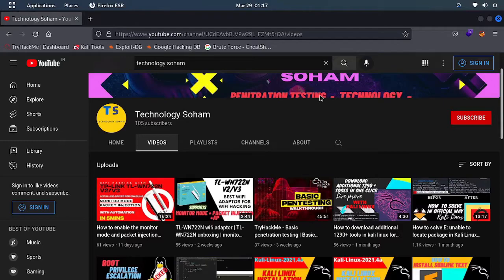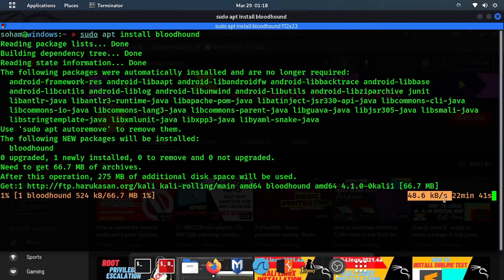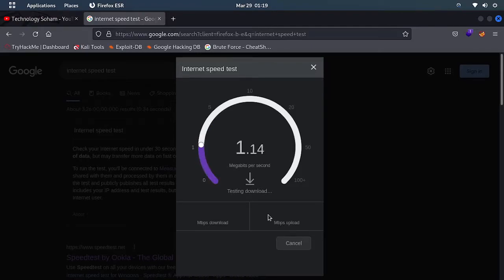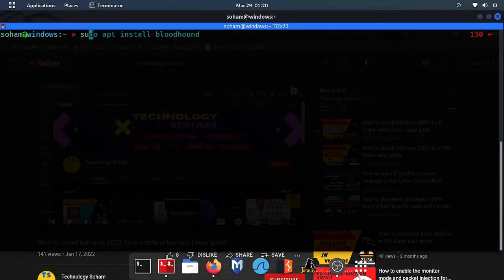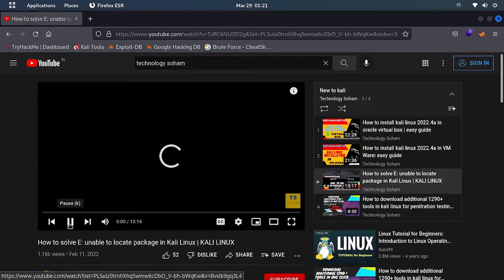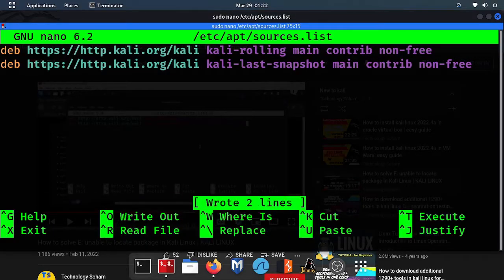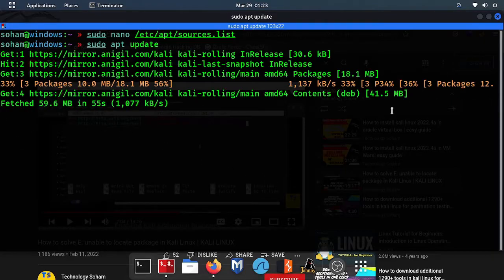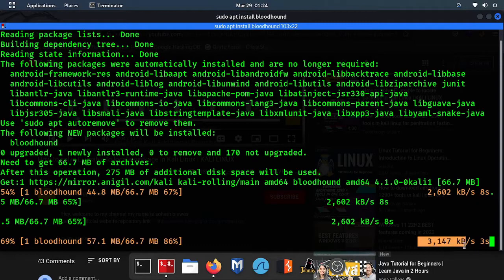how to increase internet speed in kali linux | FROM 50 KB/S TO 3 MB/S+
In my channel here you will get latest and video on technology.

PLESE SUPPORT ME
CREDIT
Editing:- soham
video :- soham
SOFTWARE THAT I USE
video recording software :- OBS Studio
video editing software :- Filmora